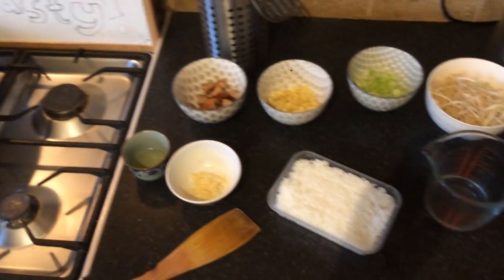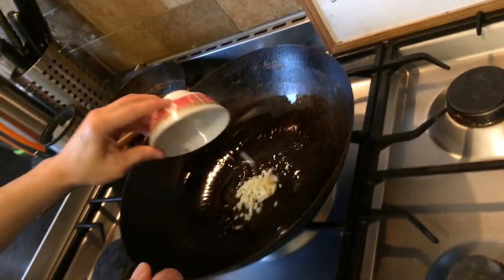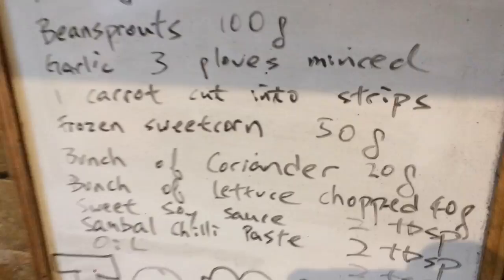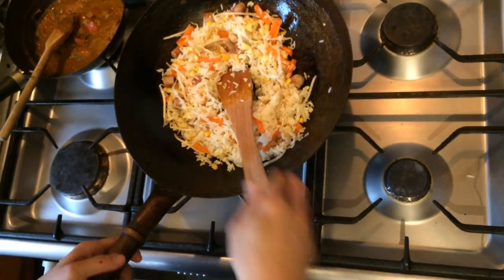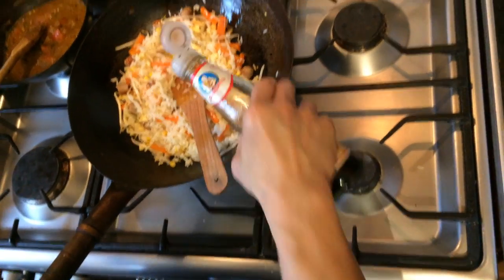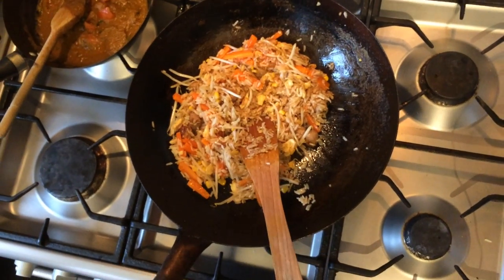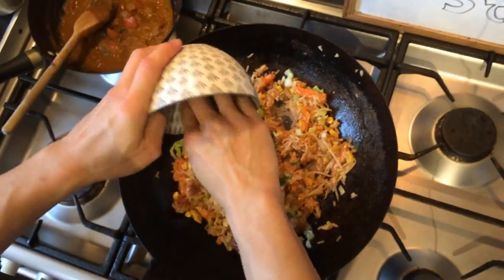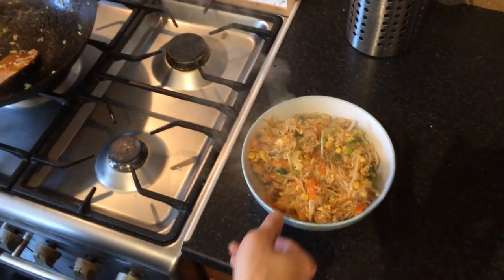Spicy Sauage and Egg Fried Rice (Nasi Goreng)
Cooled cooked rice 350g, 1 egg scrambled, 3 sauages diced, beansprouts 100g, garlic 3 gloves minced, 1 carrot cut into strips, froen sweetcorn 50g, bunch of coriander 20g, bunch of lettuce chopped 40g, Sweet Soy Sauce (Kecap Manis) 2 tbsp., Sambal Chilli Paste 2 tbsp., 2 tsp of oil.